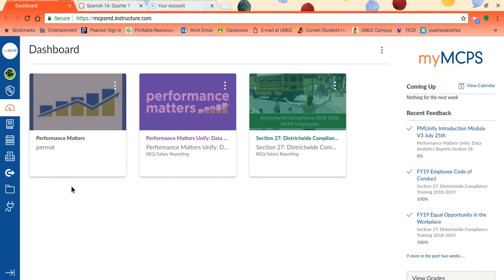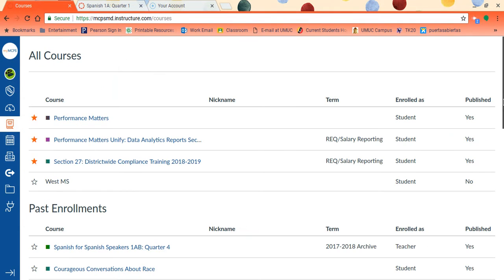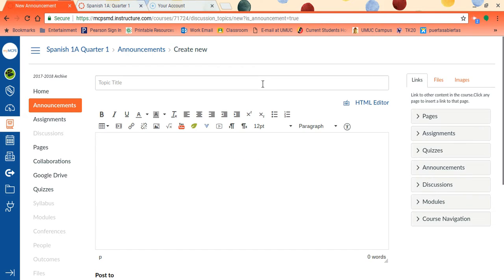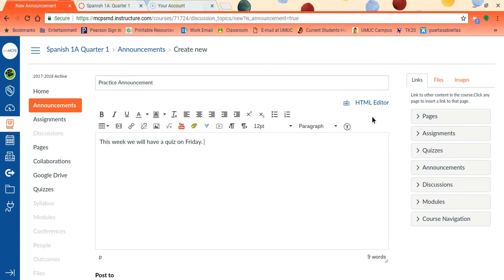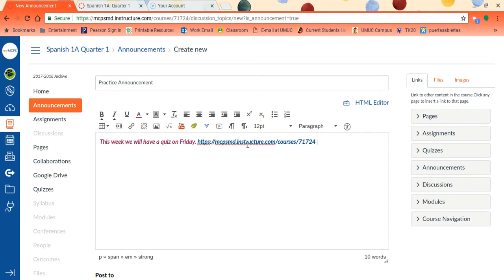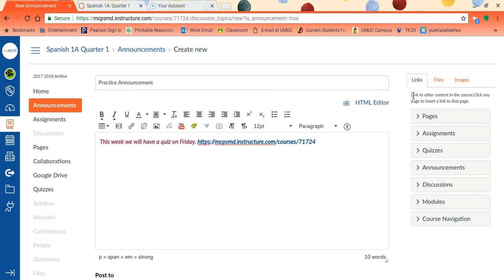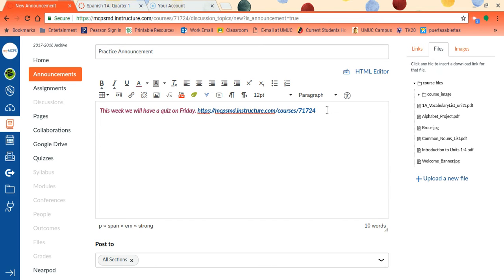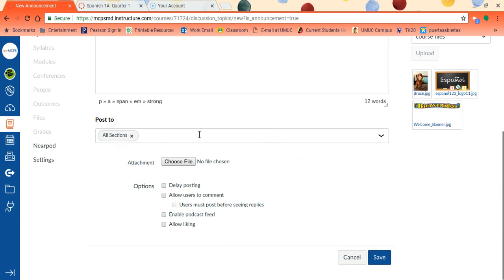MyMCPS_Classroom_Announcements